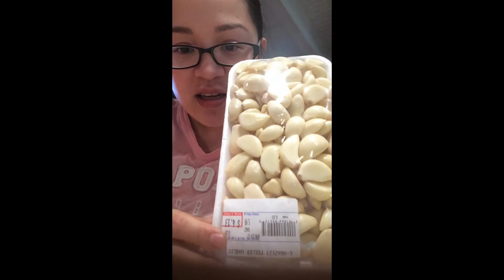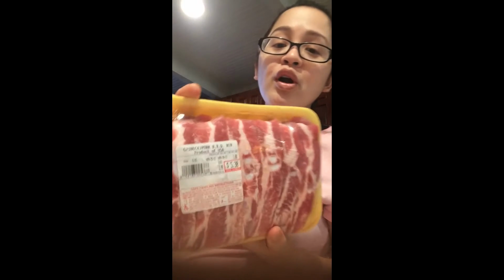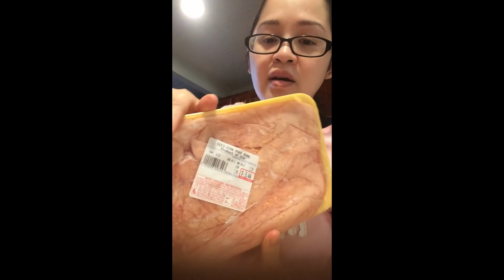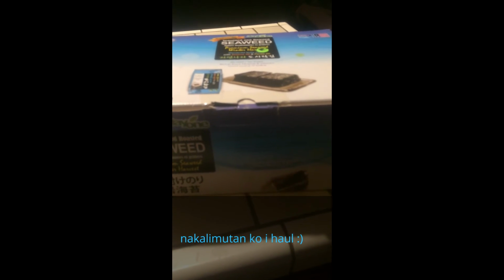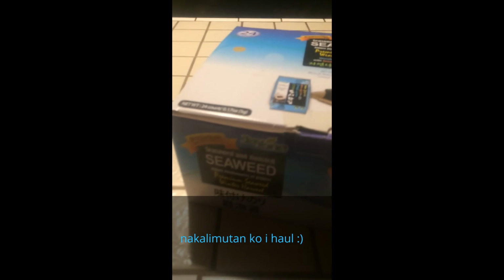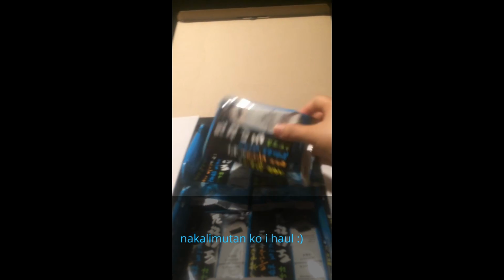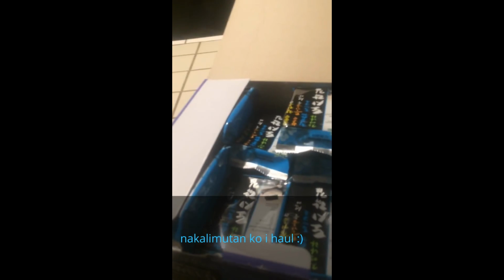El Super Grocery HAUL!!!!/Vlog 26